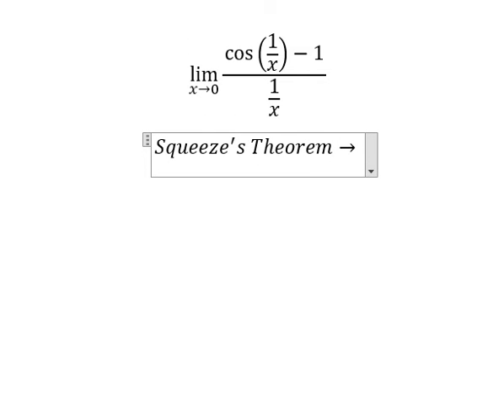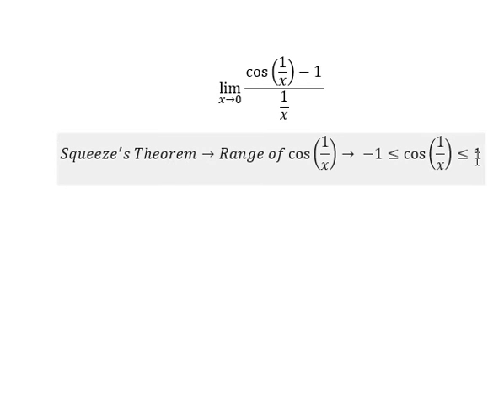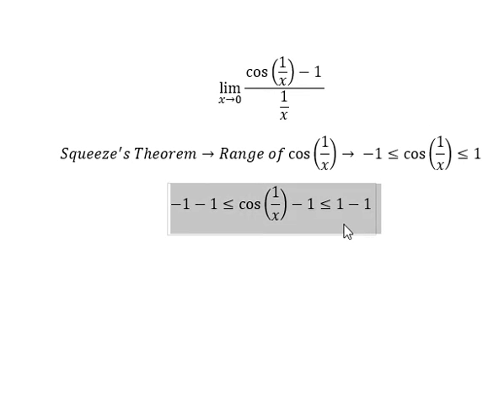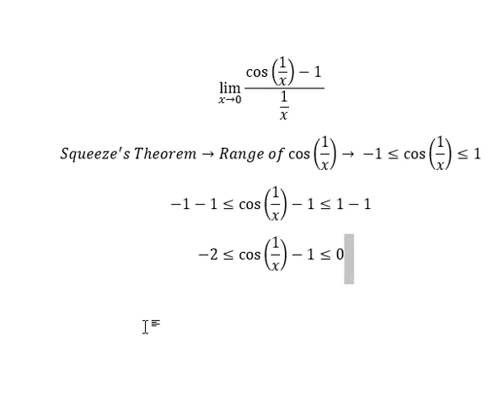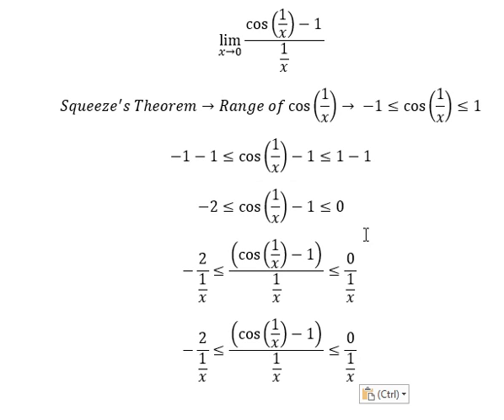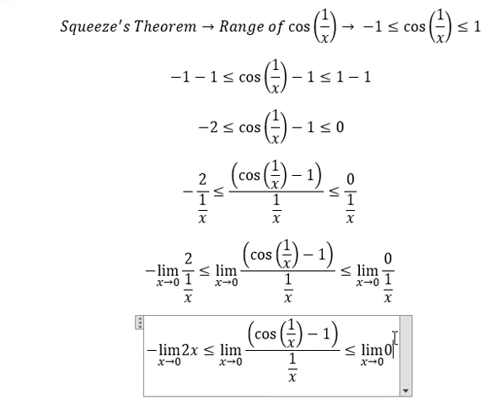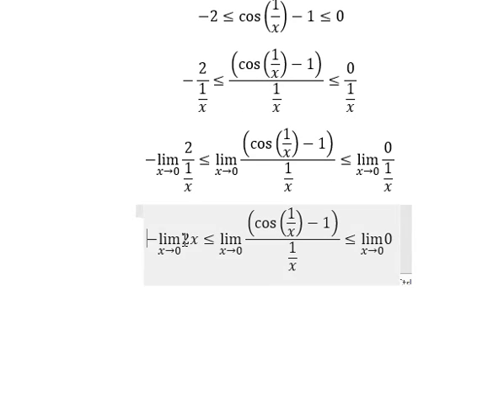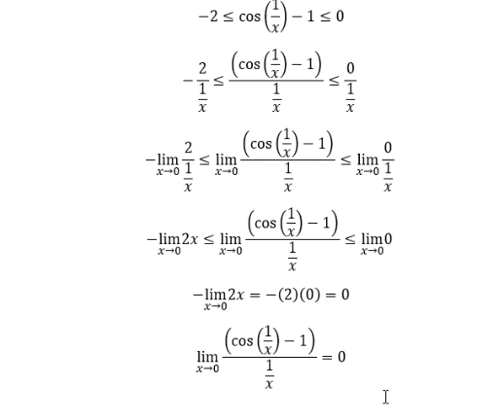Calculus Help: Squeeze's Theorem - lim(x→0)⁡ (cos⁡(1/x)-1)/(1/x) - Techniques